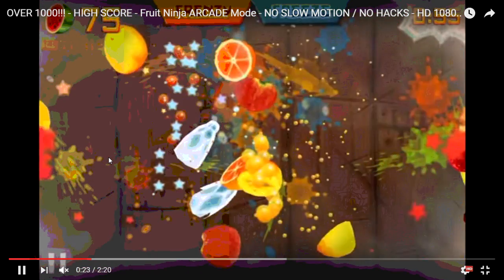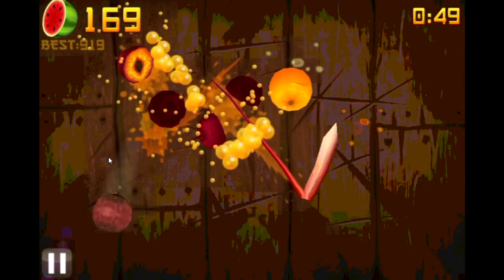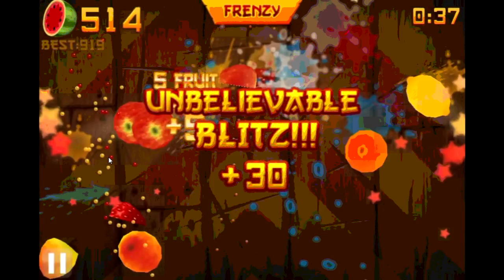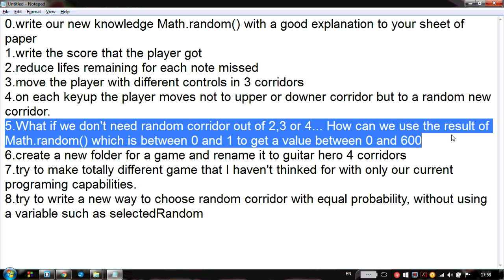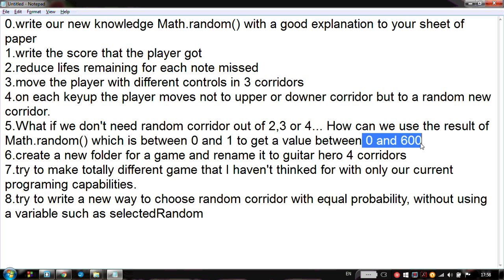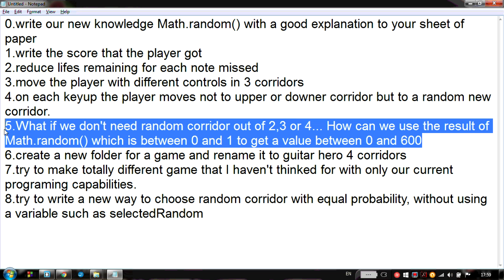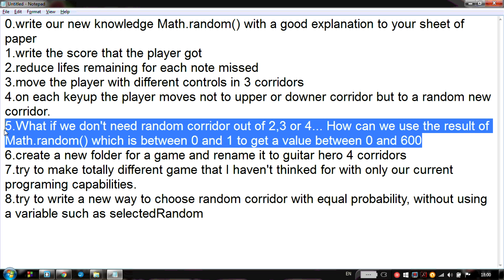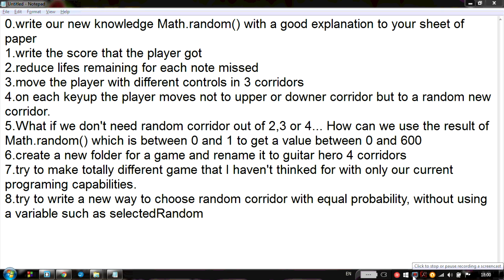u6 p1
Lesson 6 part1